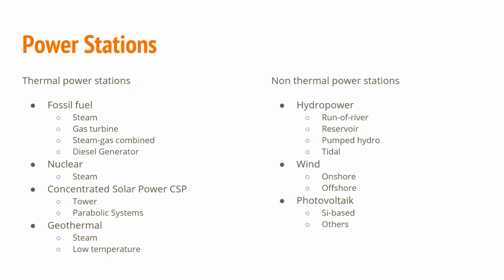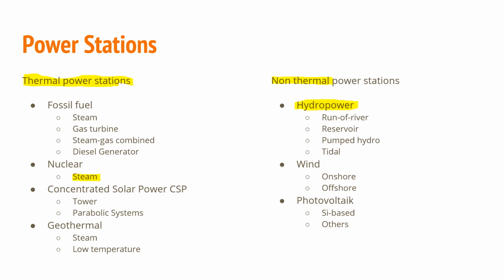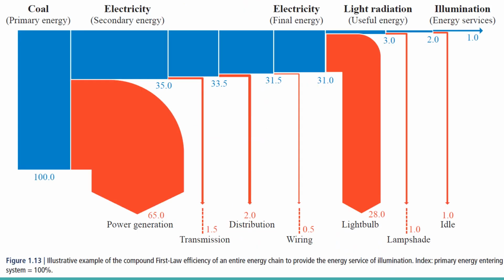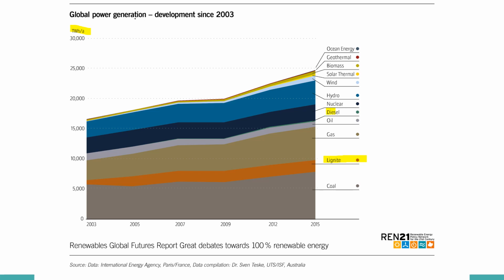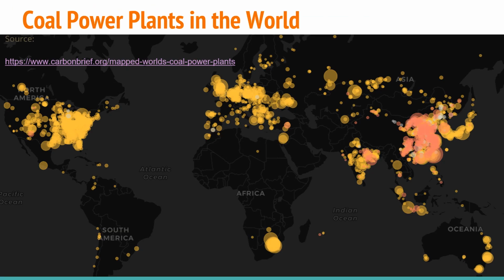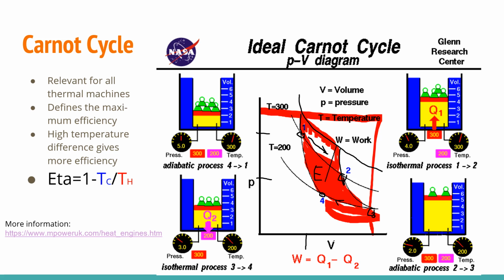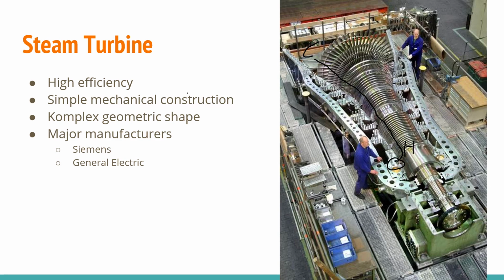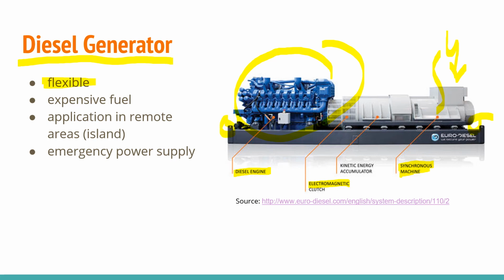Energy Conversion - Lecture 4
Mechanic energy to electricity
Heat energy to mechanical energy
Light energy to heat energy

Content:
Power Stations
Entropie
Global power generation
Global power plant fleet by technology
Coal Power Plants in the World
Primary energy
Carnot Cycle
Thermal power station
Steam Turbine
Steam and Gas Turbines
Gas Turbine
Combined Cycle System
Diesel Generator

Books:
Energy Primer, January 2012, Global Energy AssessmentPublisher: Cambridge University PressEditors: Johansson, T. B and Patwardhan, A. and Nakicenovic, N. and Gomez-Echeverri

If I missed anything, please let me know, I will cite it if I used the source.

Lecture at Furtwangen University for applied science.
Prepared and presented by Prof. Dr. Eduard Heindl and used in the lecture "Energy Business" 2020/2021